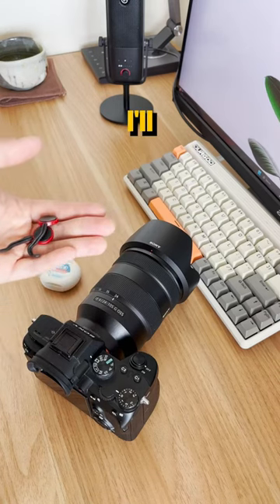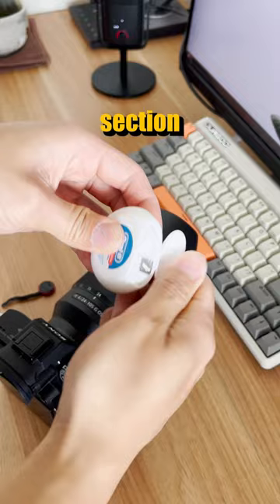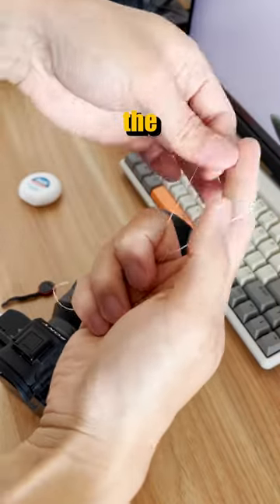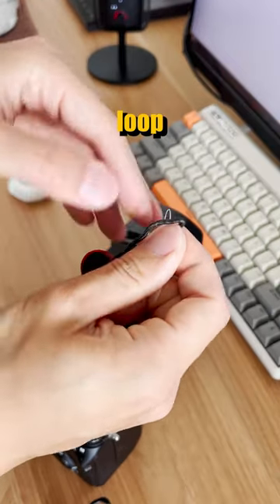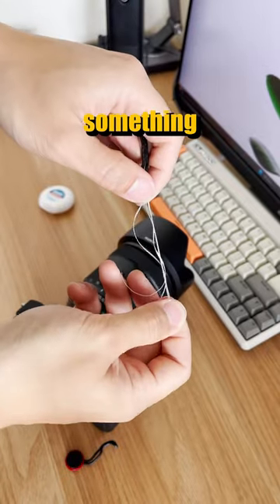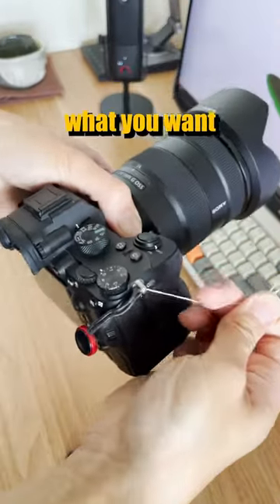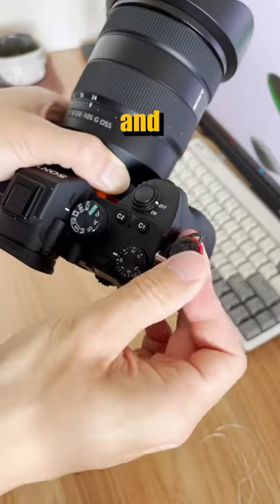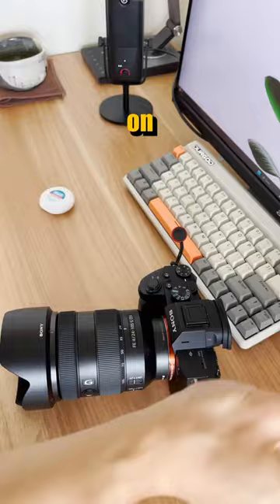How to Install Peak Design Strap Anchor on Camera with Small Eyelets (Sony A7III) using dental floss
Peak Design Slide

Sony A7 III

In this video, I'll show you a simple trick to easily install the Peak Design Strap Anchor on cameras with small eyelets, specifically using the Sony A7 III as an example. If you've ever struggled to attach a strap anchor to your camera due to its tiny eyelets, this tutorial is for you. I'll guide you step-by-step and demonstrate how dental floss can be the secret tool to get the job done effortlessly. Say goodbye to frustration and hello to a secure camera strap connection. Join me and let's dive into this quick and effective camera hack!